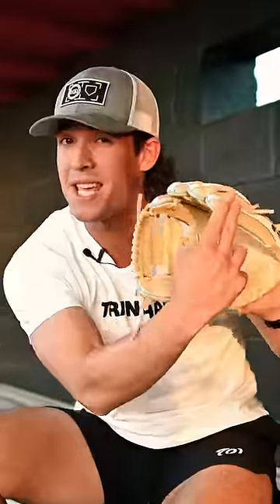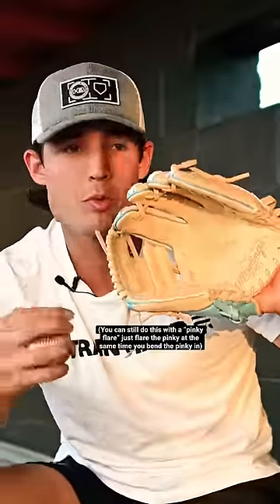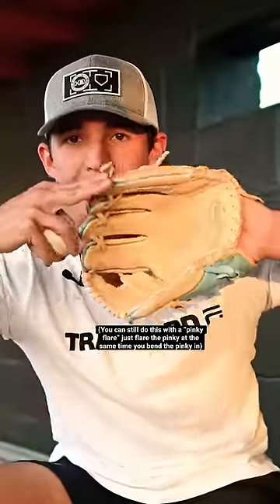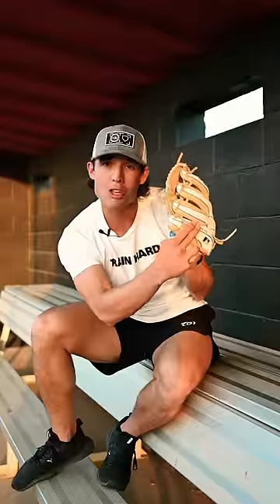How to delete the ejecto button in your glove ⚾️🤝